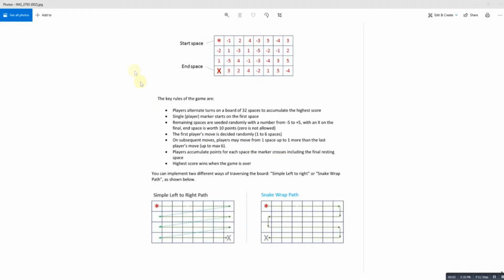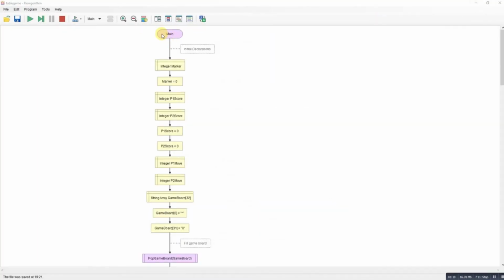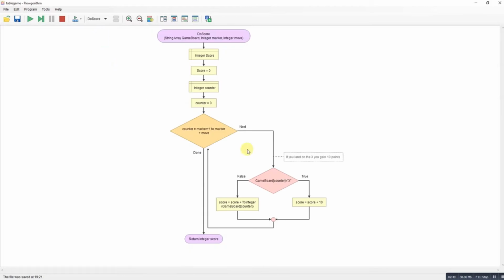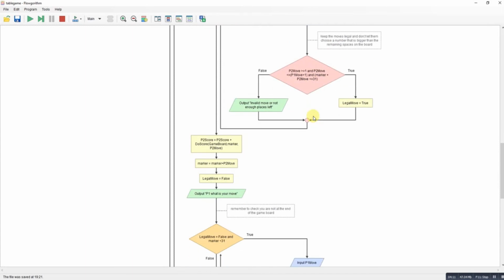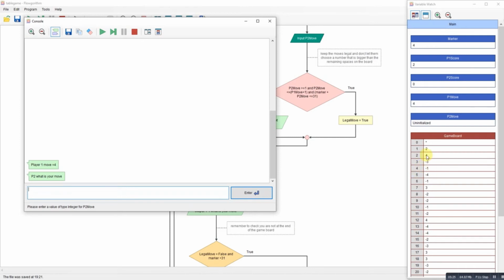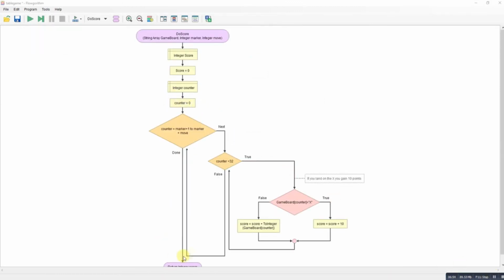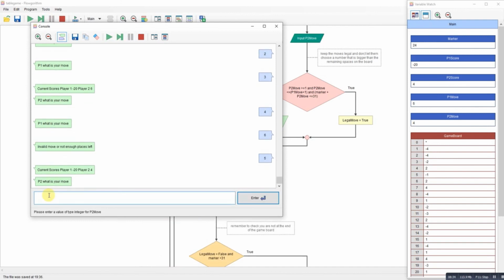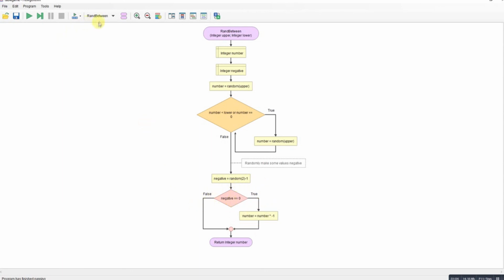Flowgorithm - Board Game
A interpretation of a board game assignment